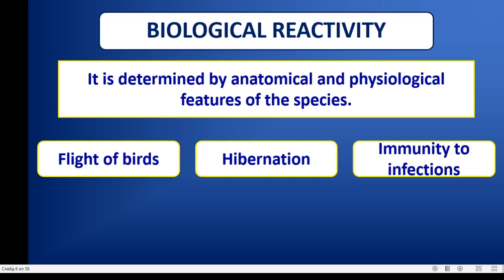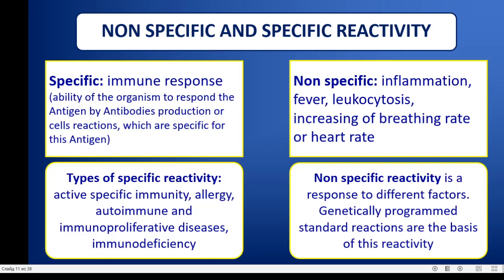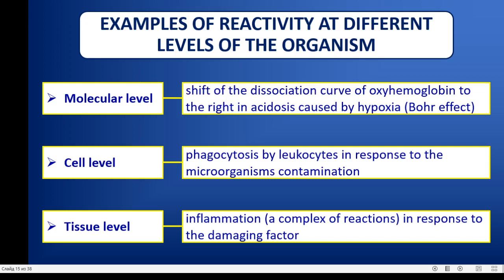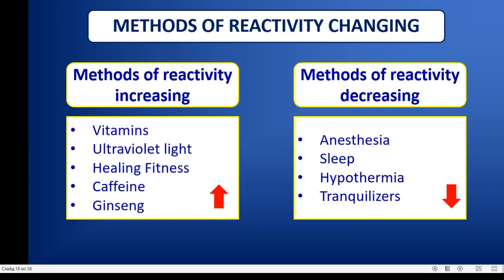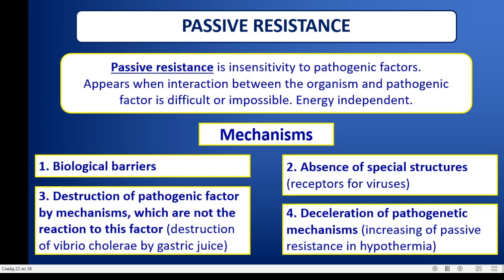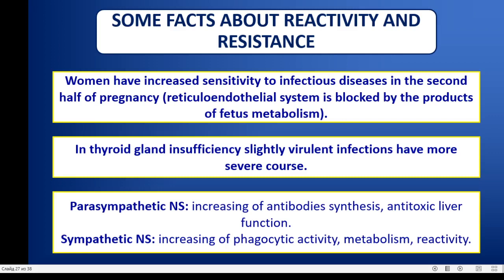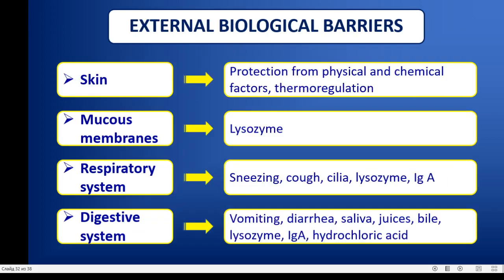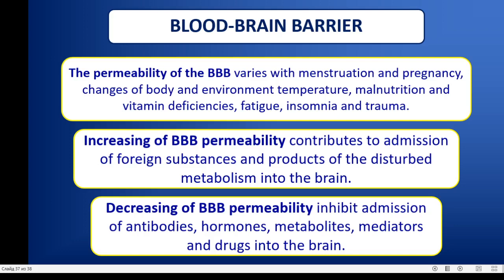Reactivity and resistance (lecture)